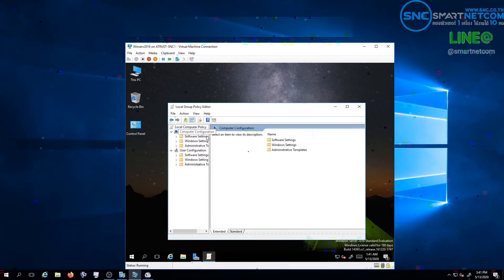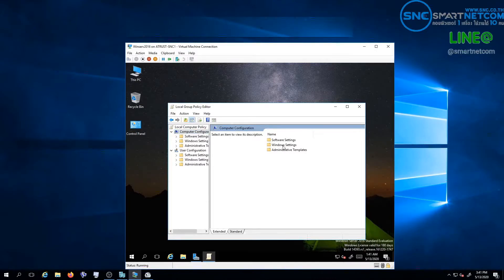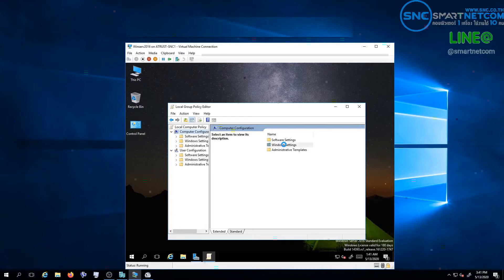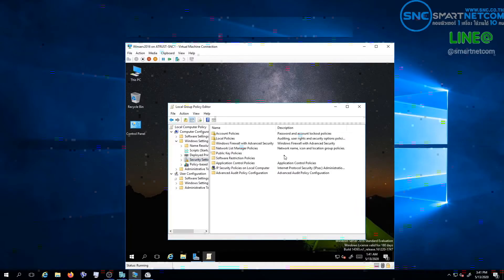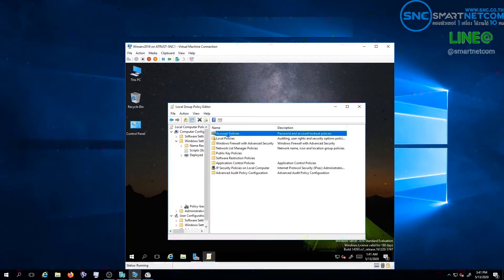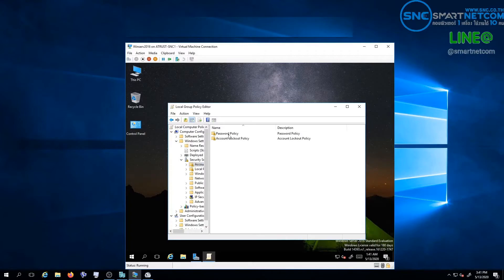Step 11 How to edit password assignment